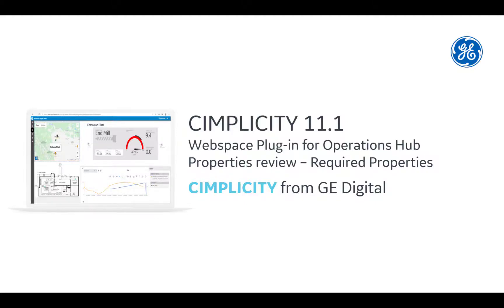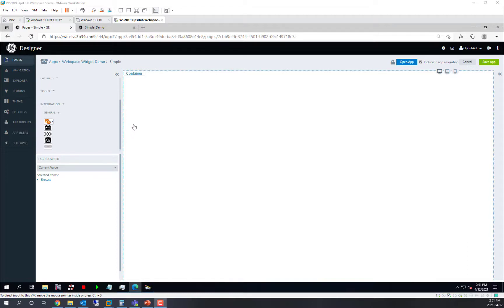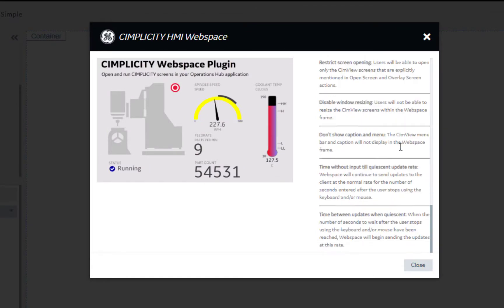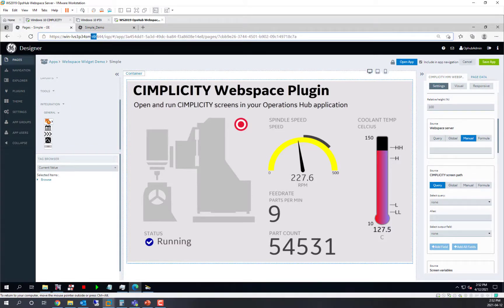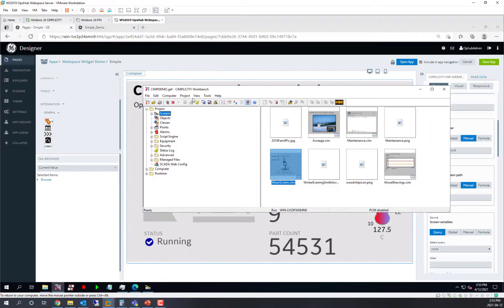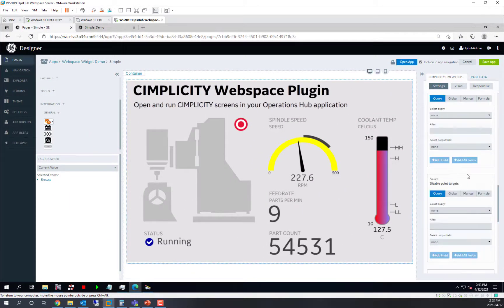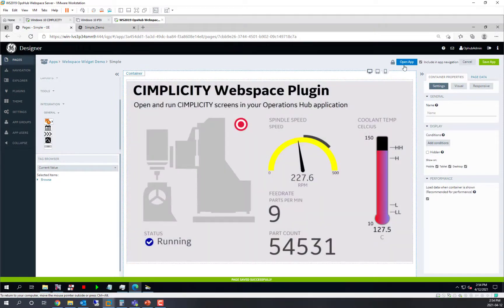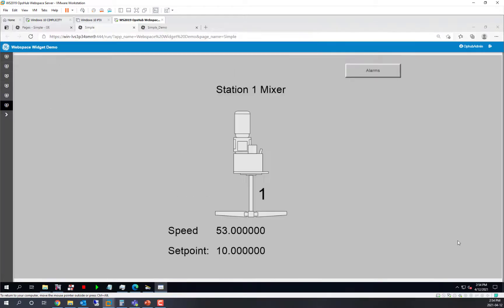GE Digital Proficy Webspace Plugin Essential Properties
In this video we review and show you how to set up the Proficy Operations Hub CIMPLICITY Webspace Plugin properties that must be set show your CimView screens in Operations Hub.

GE Digital’s Proficy Webspace is a Web and mobility solution which brings the full visualization and control capabilities from GE’s iFIX and CIMPLICITY HMI/SCADA software seamlessly across devices, including phones, tablets and desktops. Webspace improves the way operators receive and react to insights through real-time visualization and control - anywhere, anytime. Version 6.0 offers enhanced encryption for better security and a new zero-install HTML5 client.